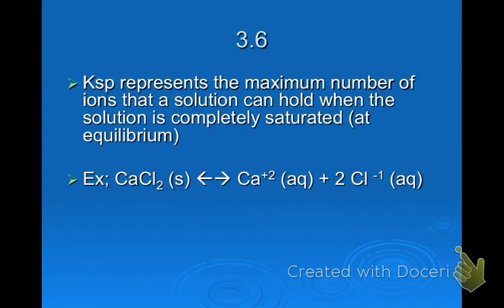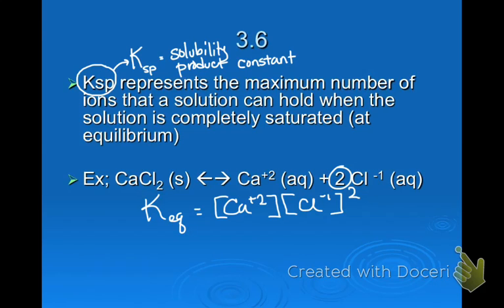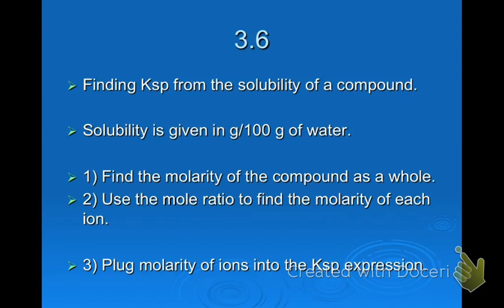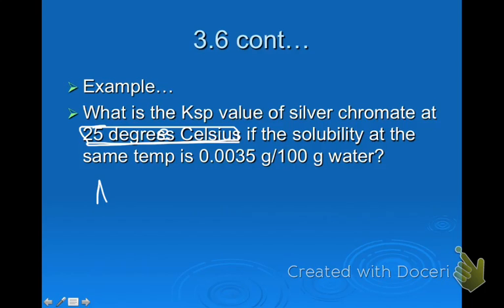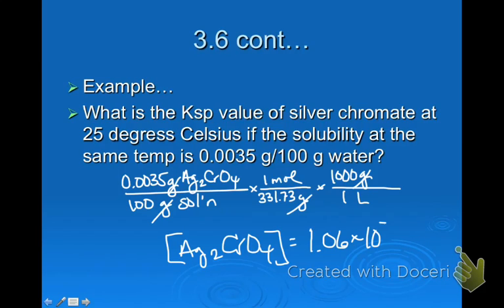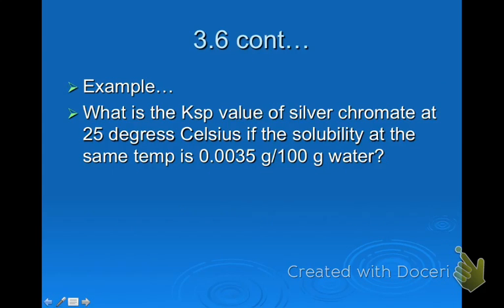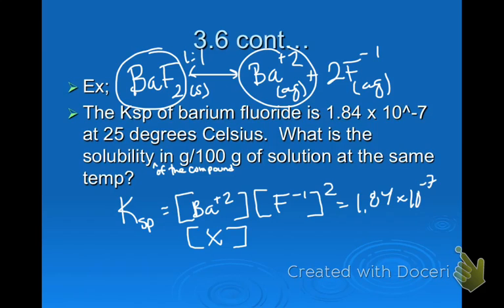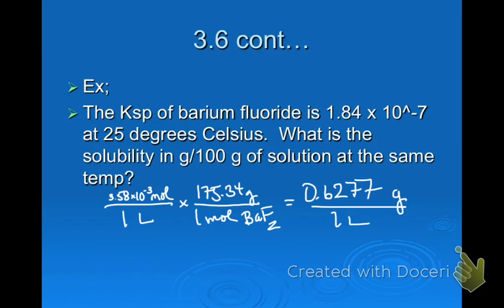ADV Notes 3.6 Part II